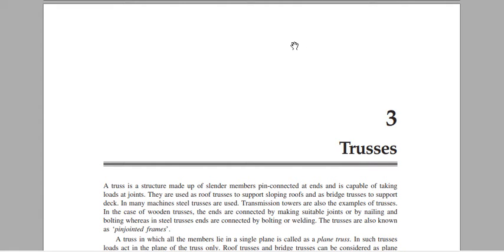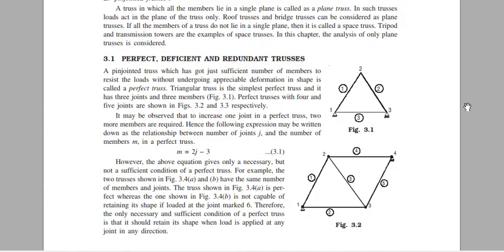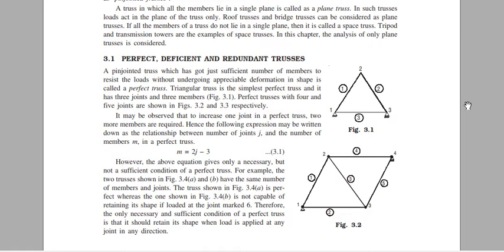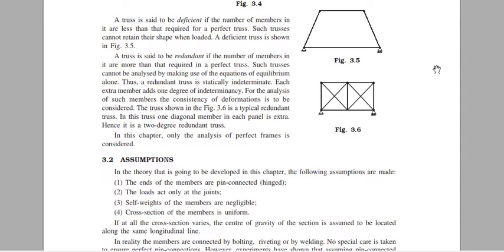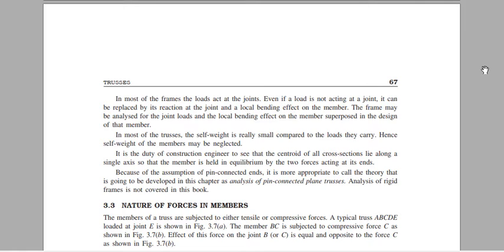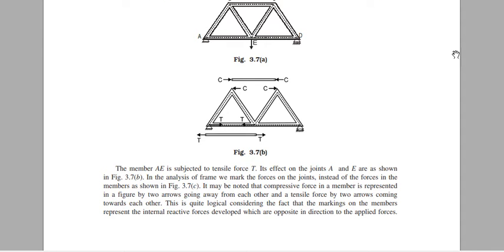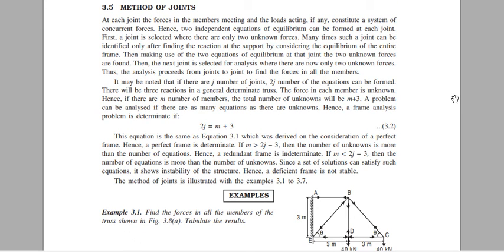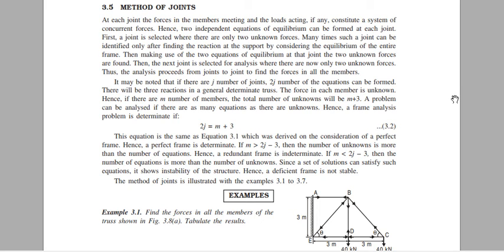Civil engineering essentials1